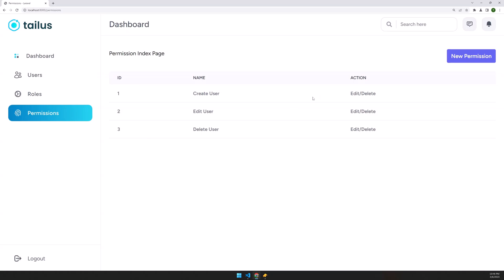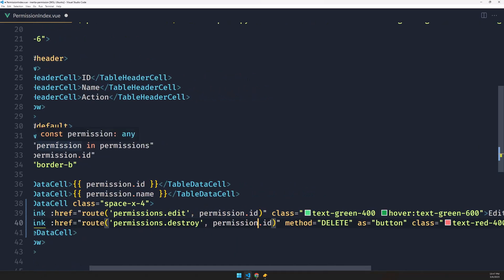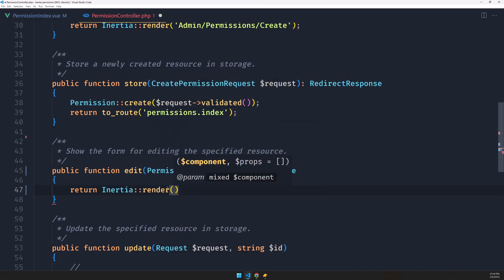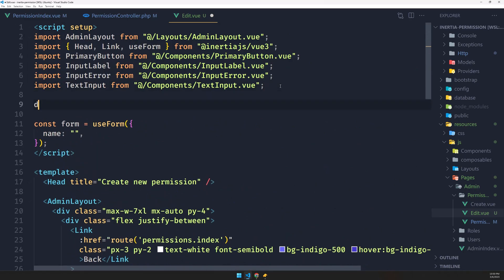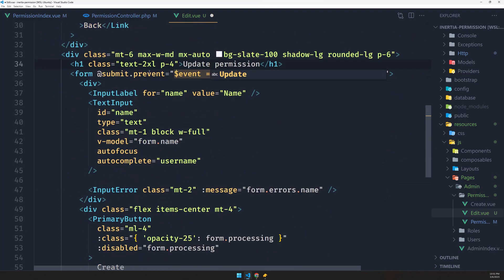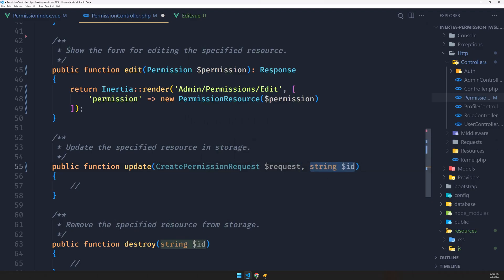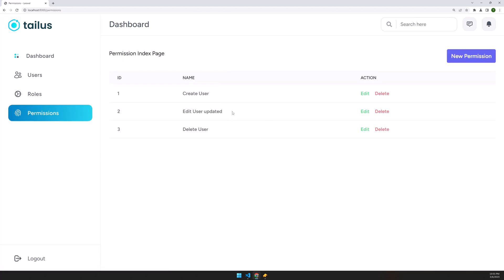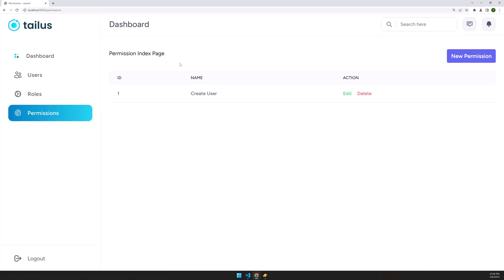11 Edit Delete Permissions | Laravel Permission with Inertia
Laravel Inertia JS edit and delete permissions.
Laravel Inertiajs role and permissions.